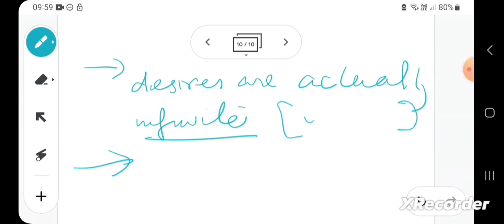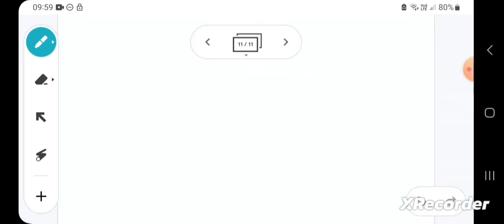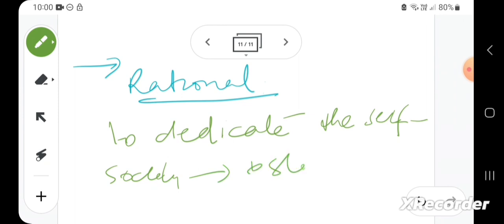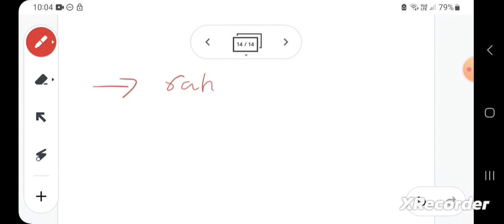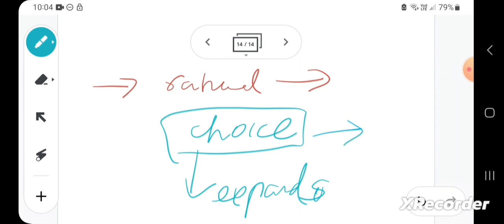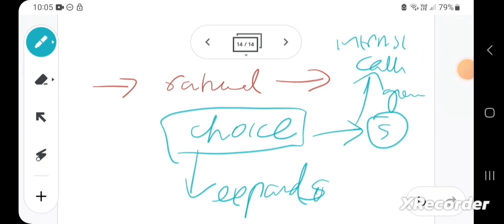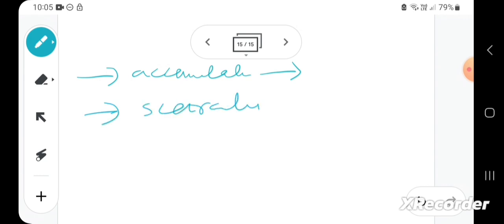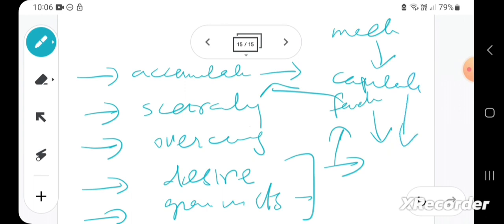the Rationality of desires, fulfillment of desires & capitalism